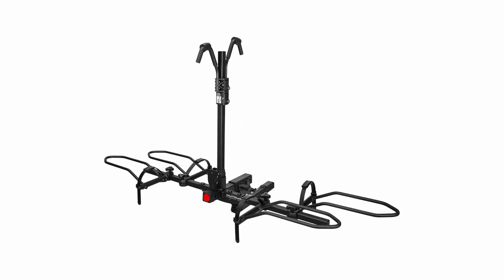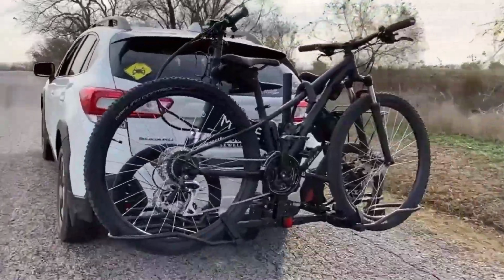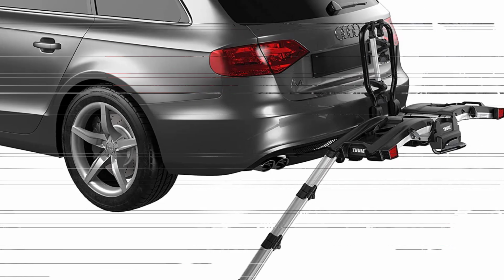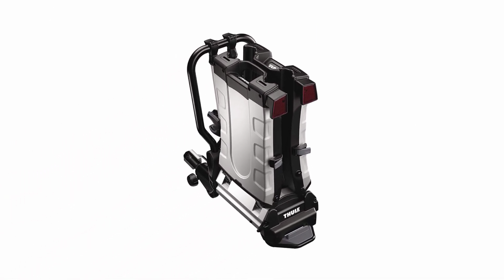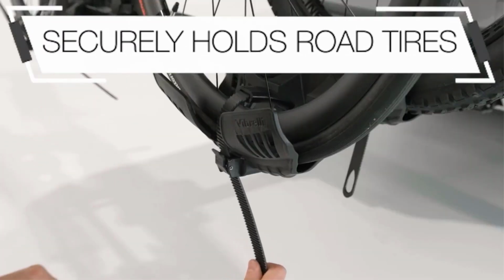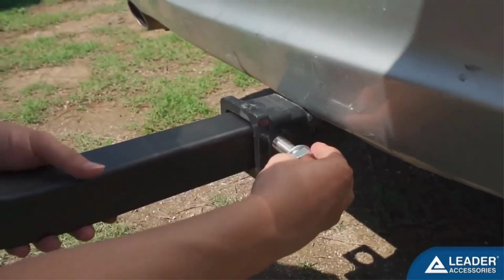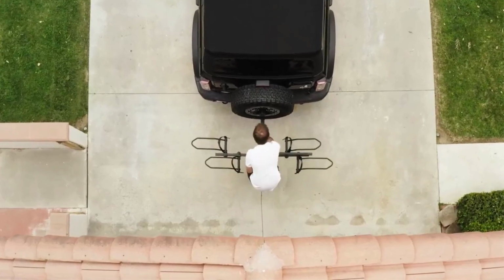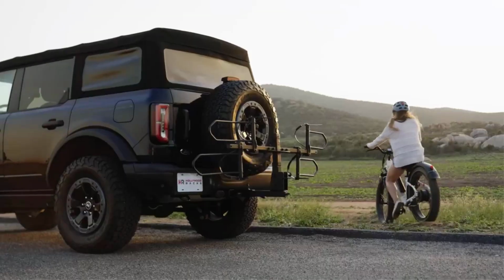Best Car Bike Rack 2024 | Top 5 Car Bike Rack in Amazon